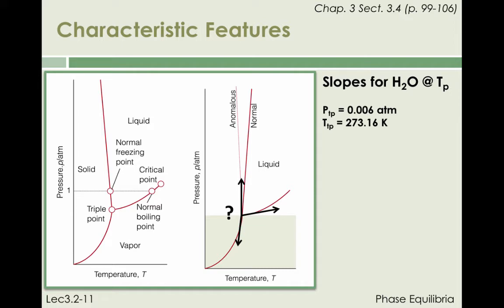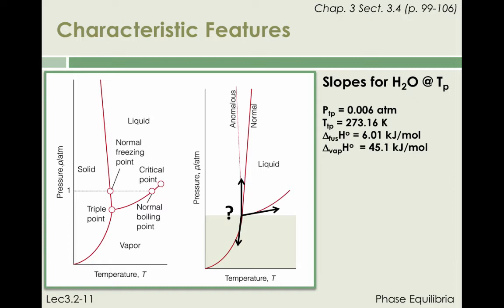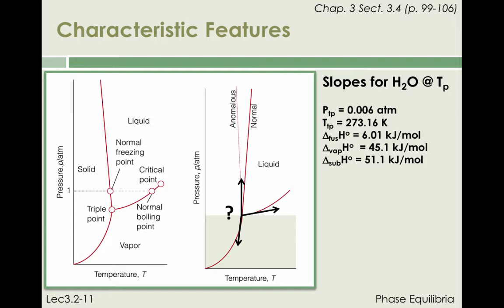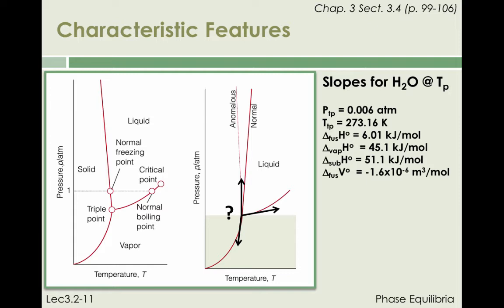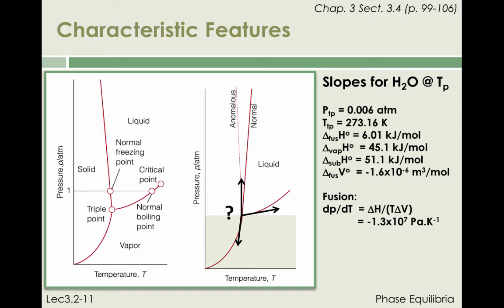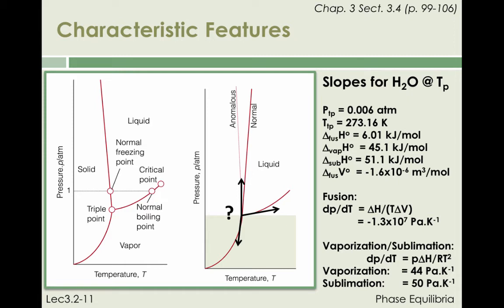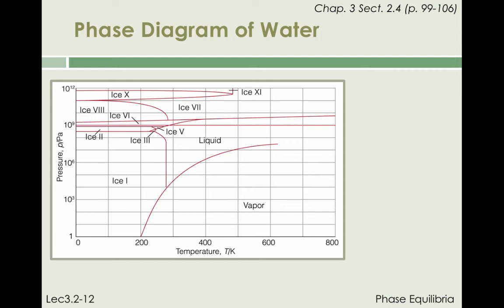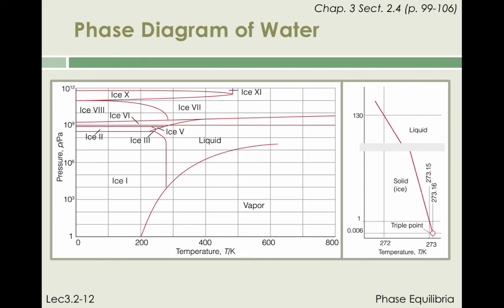Video-03-02-05-CharacteristicsOfPhaseDiagrams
Table of Contents:

03:58 - Phase Diagram of Water